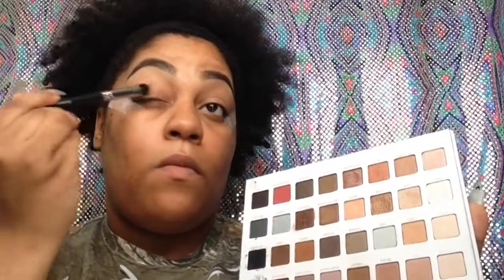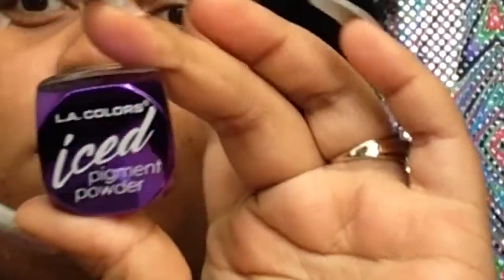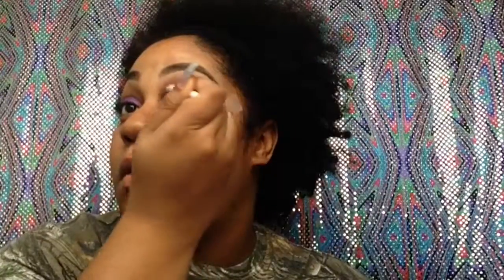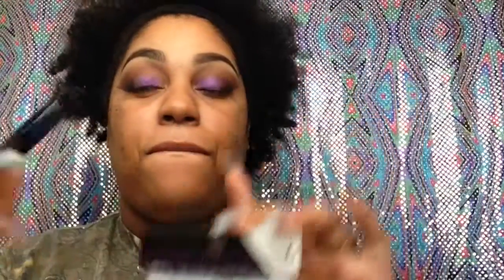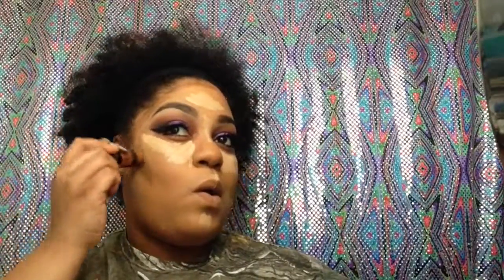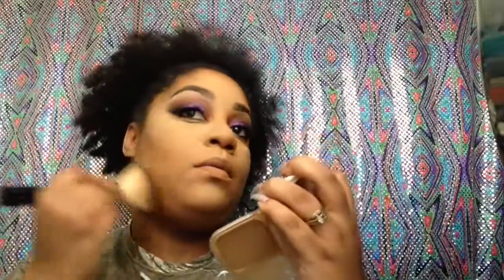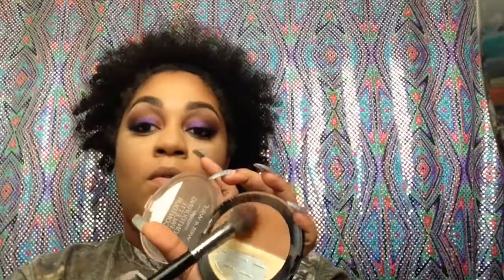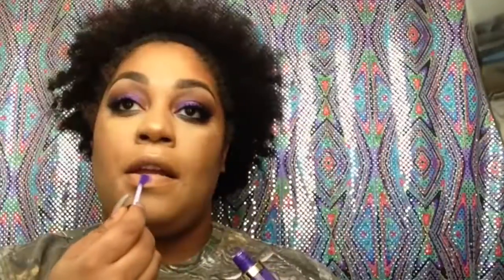How Bout Dat PURPLE GLAM | Rikitta Weeks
FOLLOW THE TRACES OF MY LIPSTICK
FB RIKITTA WEEKS
SNAPTCHAT RIKITTAWEEKS
TWITTER RIKITTA WEEKS

GOD FAMILY MAKEUP